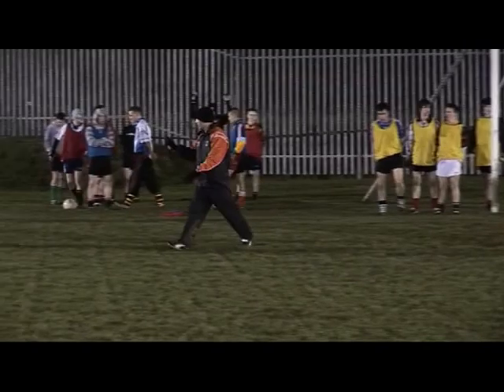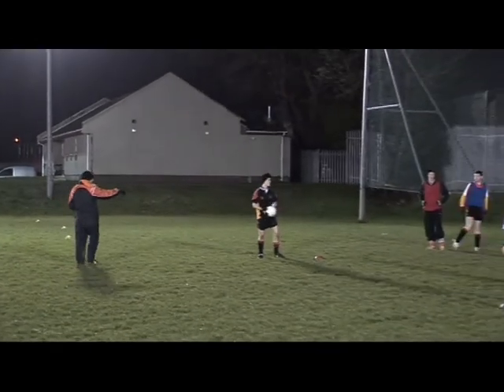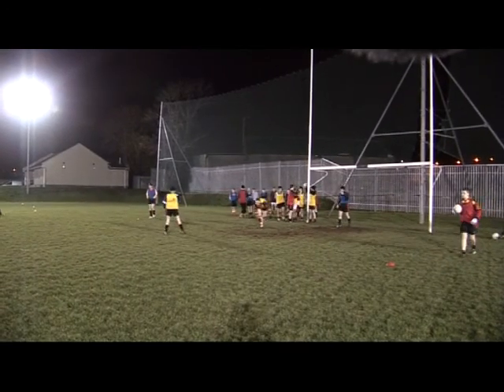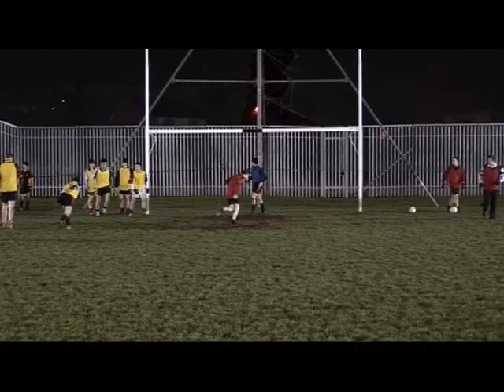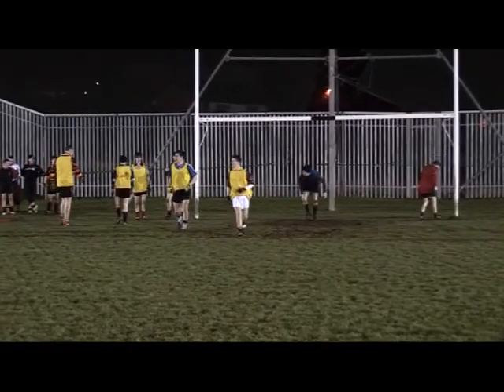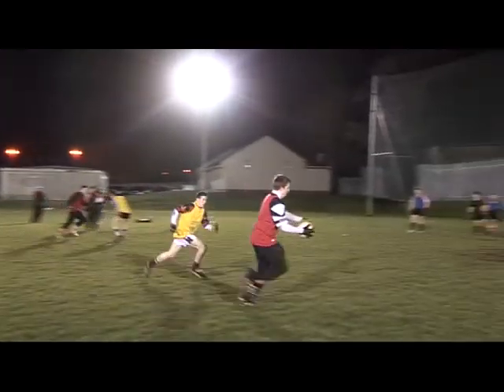D Hollywood Tech 15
Denis Hollywood, Armagh Senior Team Trainer, taking Drills for improving Technique and Physical Fitness